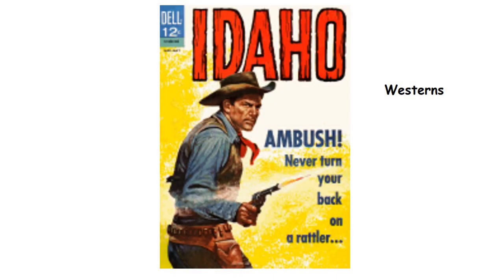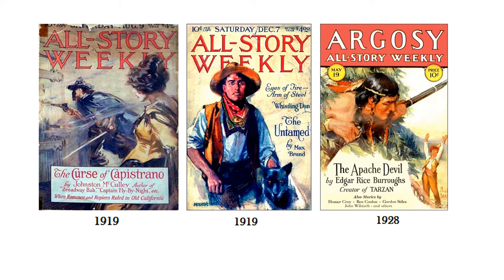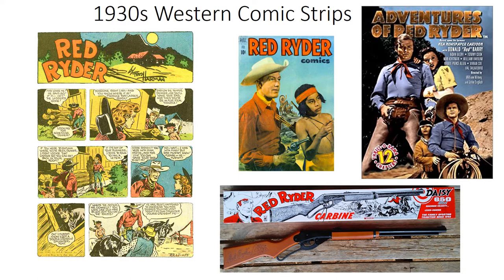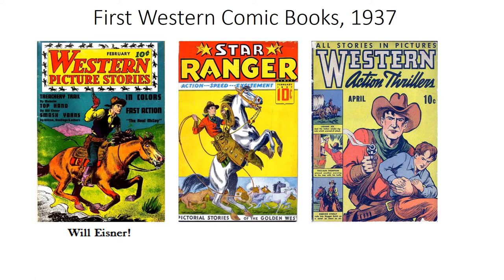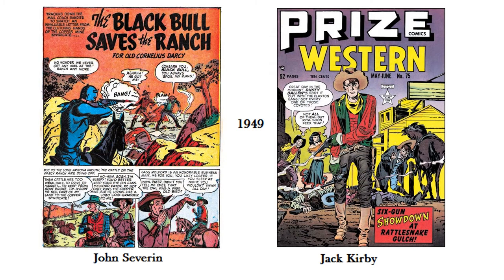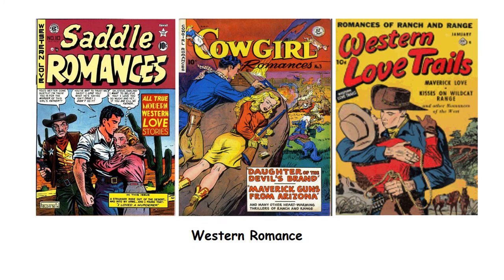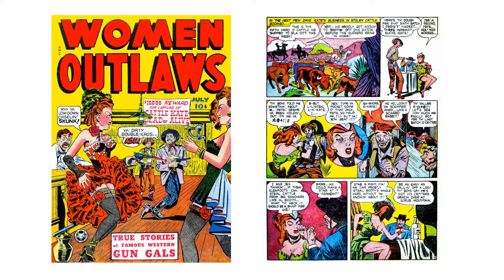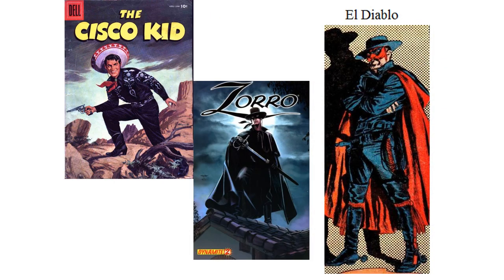Comics History 43 Westerns